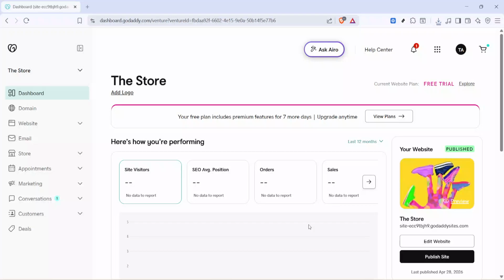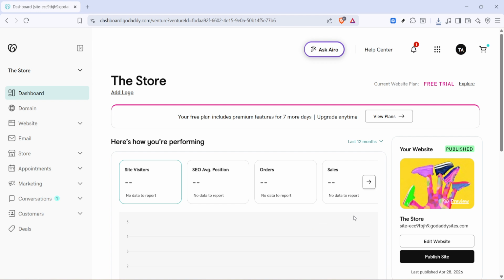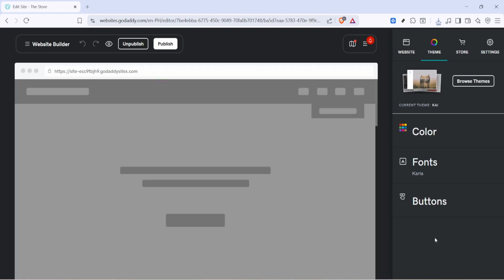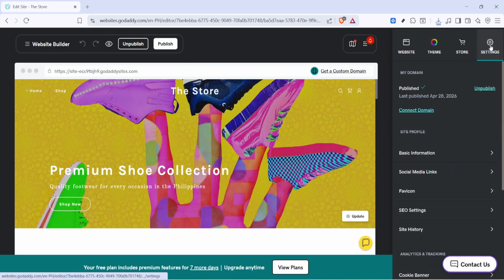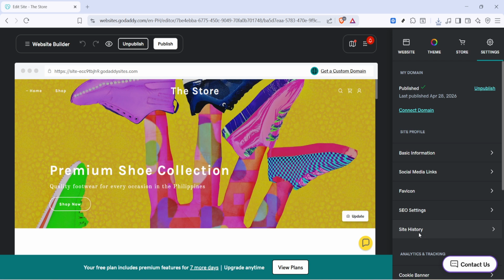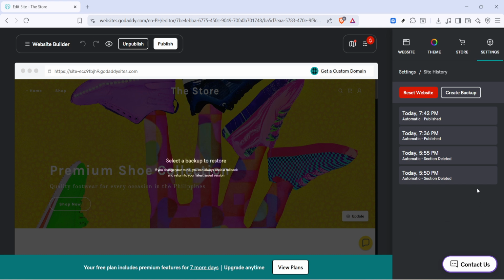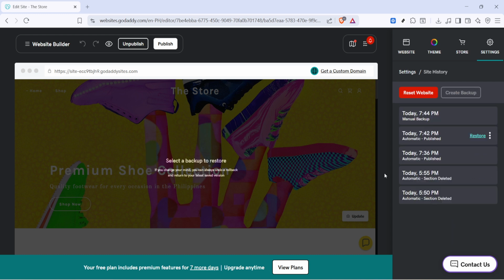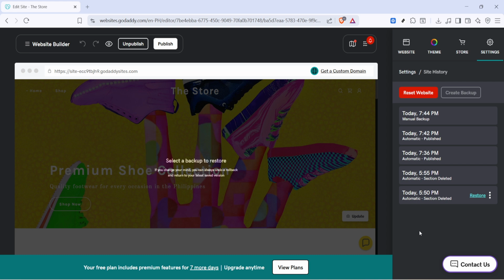How to backup your website in GoDaddy (Step By Step 2026)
How to backup your website in GoDaddy